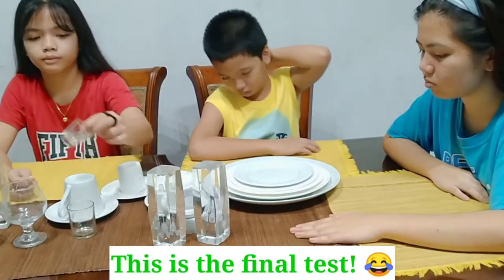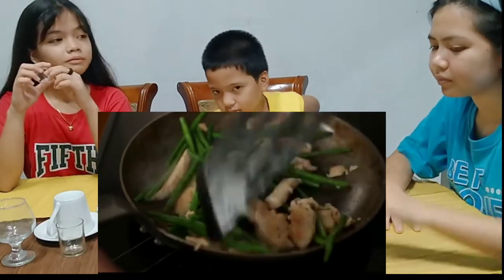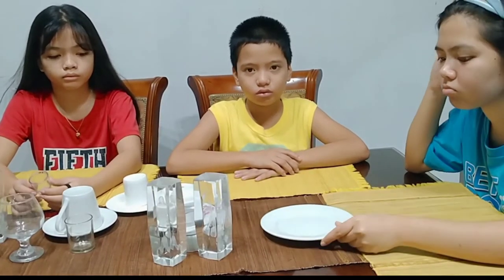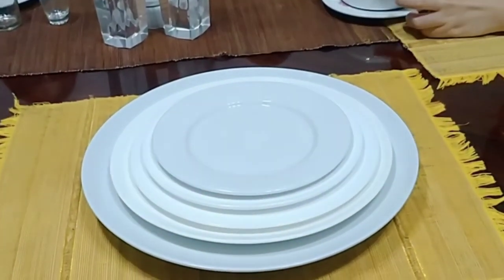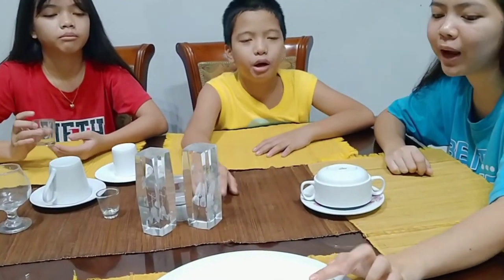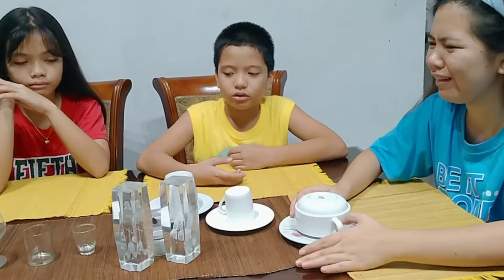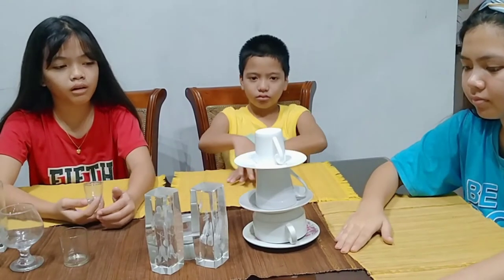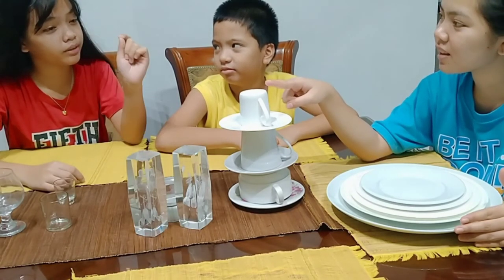Which plate or cup is for what ☺️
This is about teaching kids to differentiate the kinds of plates and cups and what they're for in formal dining.

This is to provide linkage between the kitchen and the service area of the house or of the restaurants or hotels